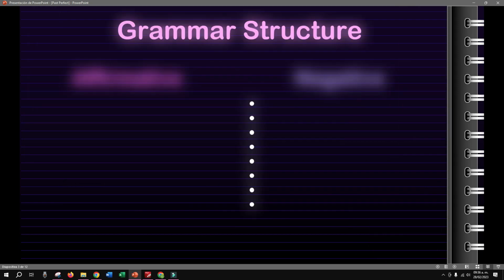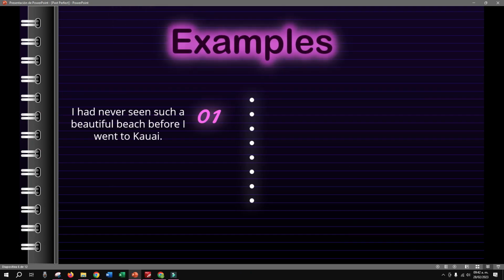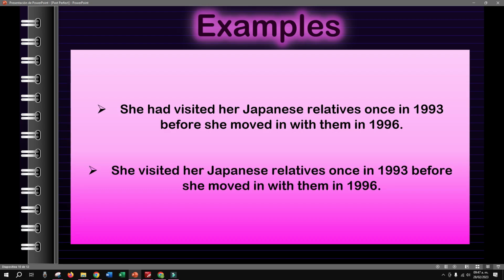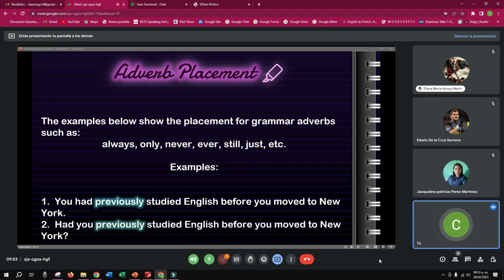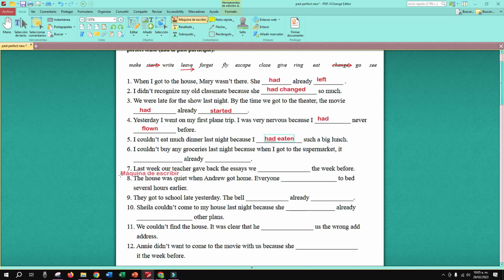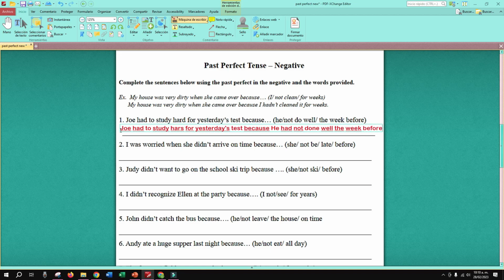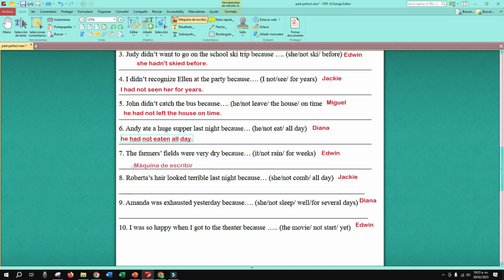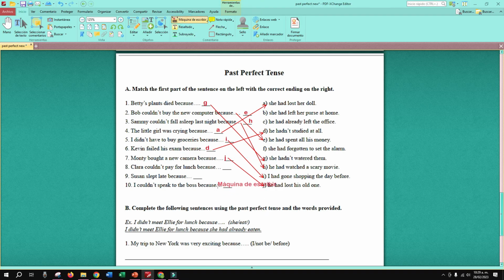13th Class Level 3 G1 28 /02/ 2023